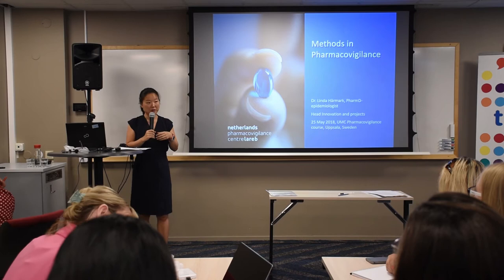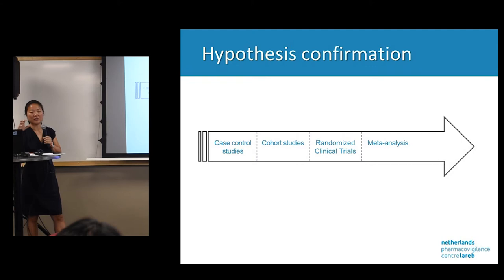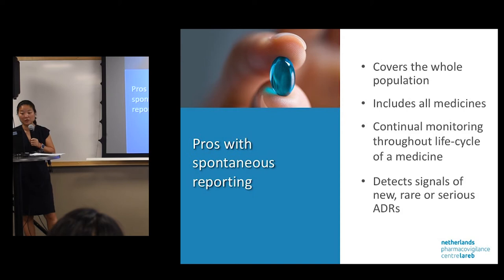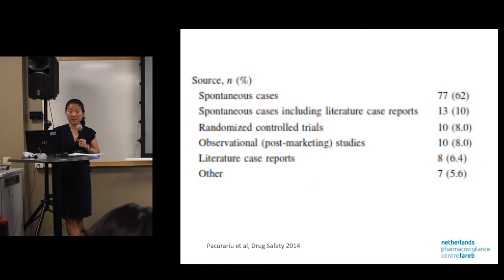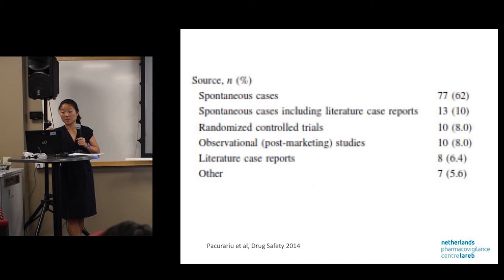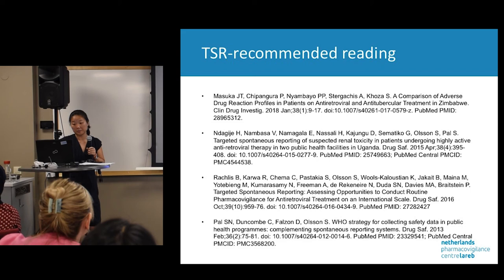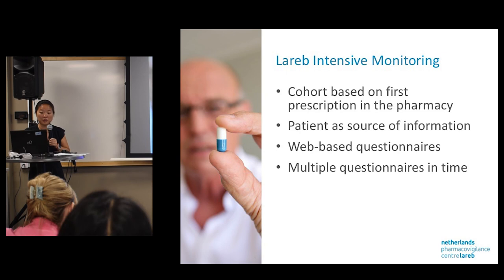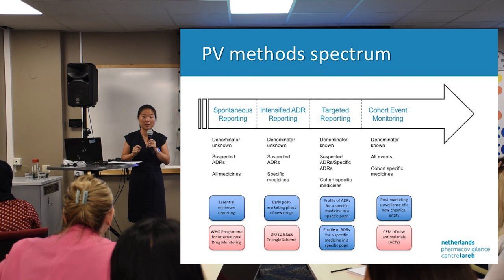Methods in Pharmacovigilance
Speaker: Dr Linda Härmark (2018)

In this lecture, the spectrum of pharmacovigilance methods is explained. Benefits and limitations of each method are discussed.